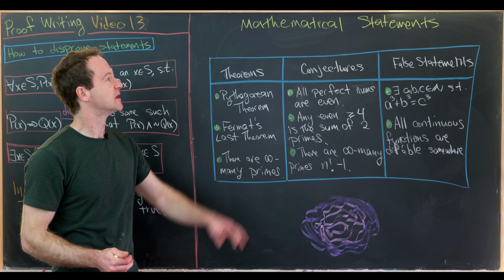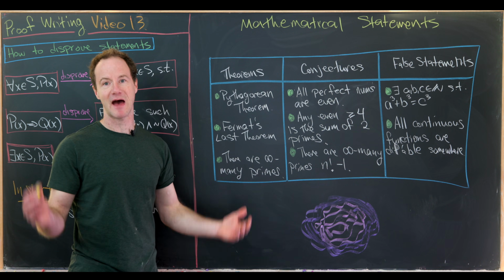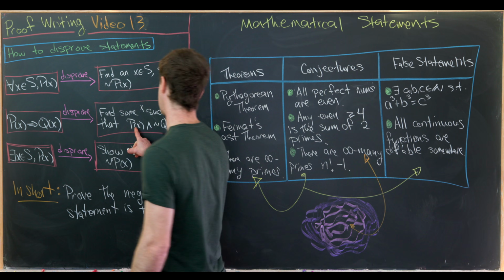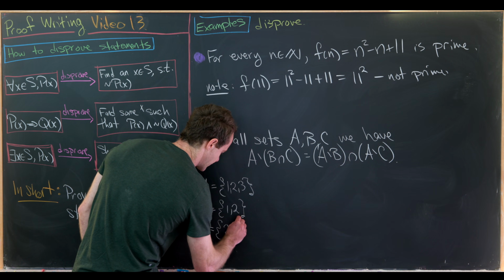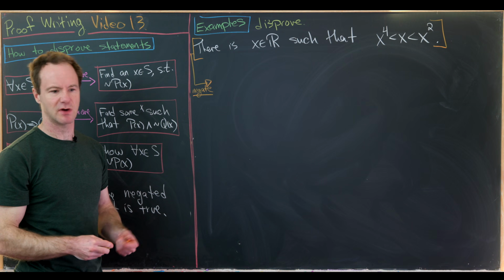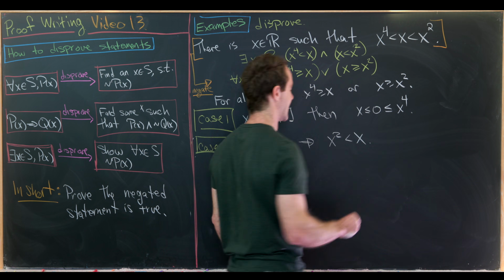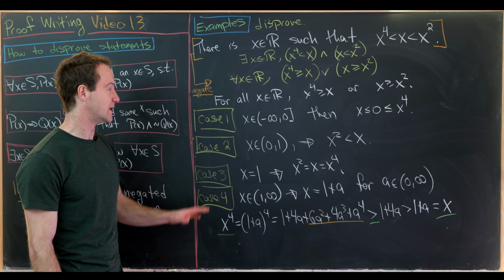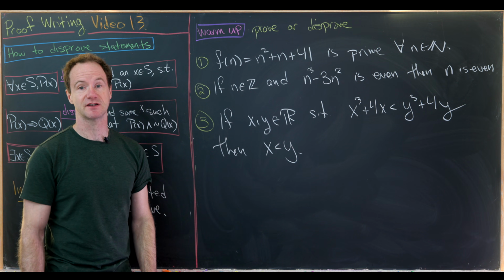Disproof -- Proof Writing 13